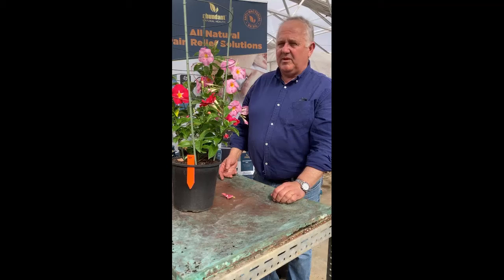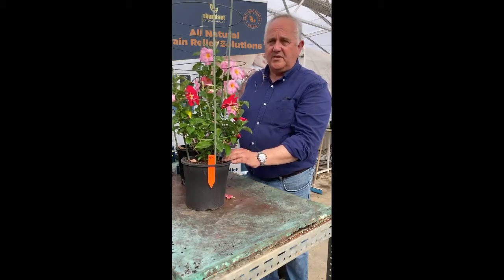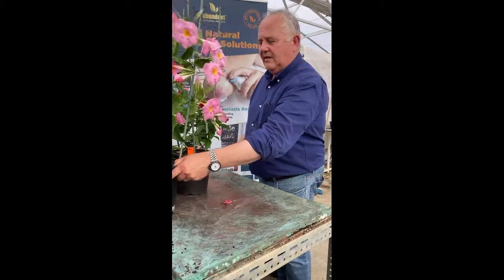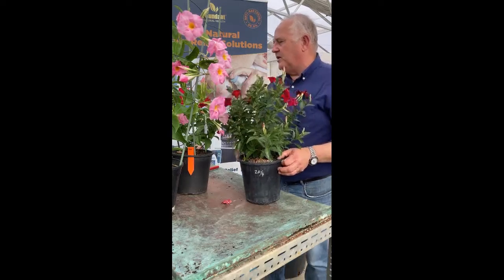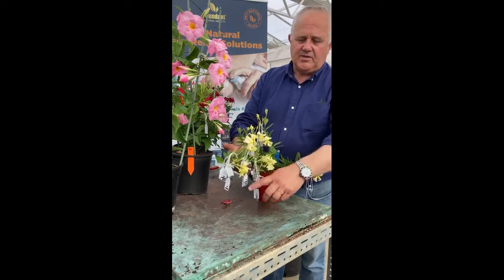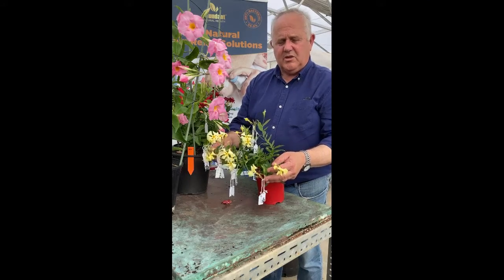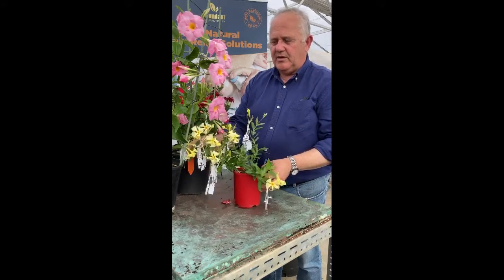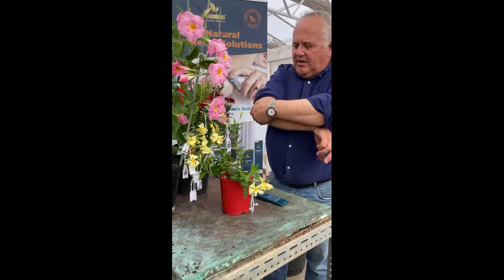Episode 2 - Gardening with Graham Brown - Mandevilla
During these stressful times we all need to relax more and gardening is a proven way to improve your health. At the University of Sydney, NuFlora is breeding improved Mandevilla for just that purpose . They are released in Australia under the brand ‘Aloha’ and are available during the warmer months. Mandevilla are great plants for consumers because they have a lush tropical look and there is a range of bright colours to brighten your day also gardening is a great natural stress reliever. They also require less watering than many flowering plants so are easy for busy consumers.
We have also been breeding new cucumbers for Abundant Natural Health to use in there pain relieving natural health products.
After a day of working with pots and heavy bags of soil an old RSL tennis elbow injury gives me some grief .
At night I use Abundant Natural Health Magnesium Ache Relief Lotion and after 10 mins or so and the pain and tenderness recedes